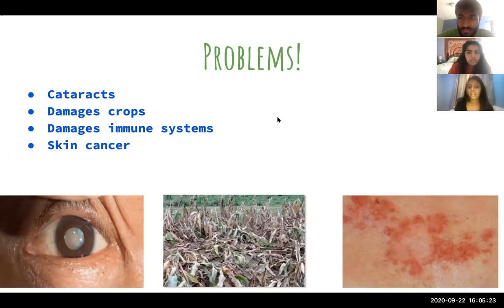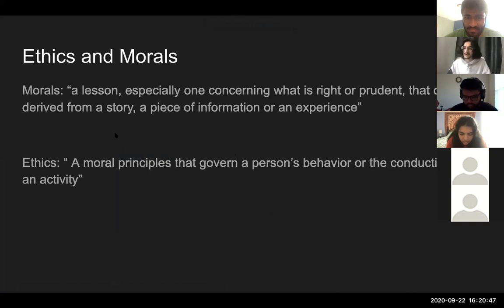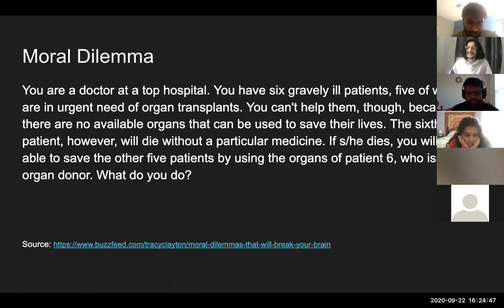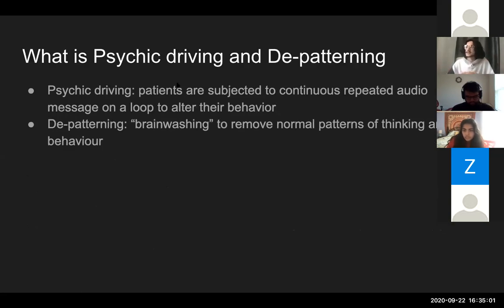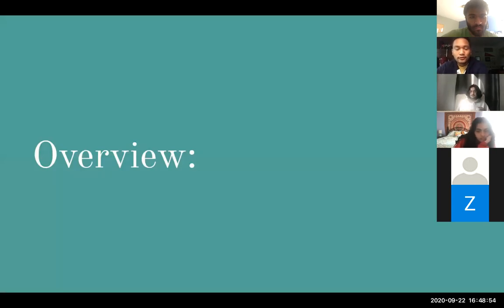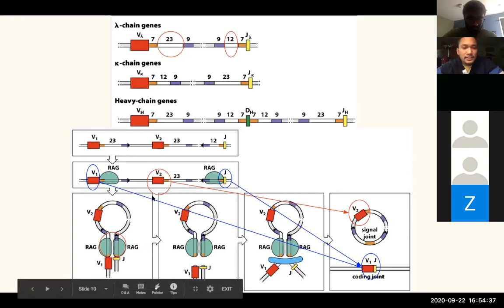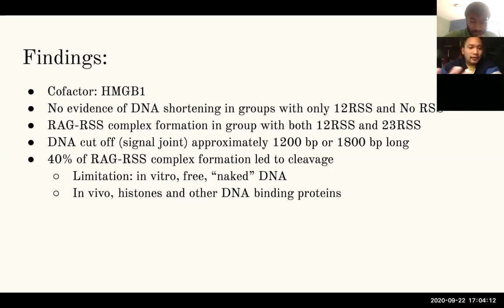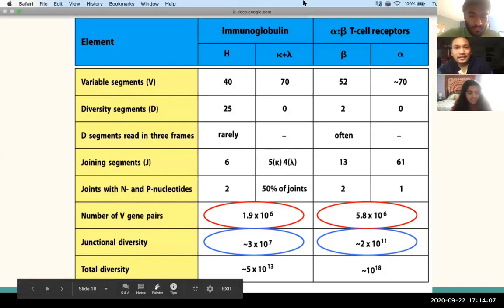SJC: Week 3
Zaafira Azhar's Presentation on Ozone Depletion: 0:00
Humza Abdeen's Presentation on Project MK-Ultra: 15:58
Erik Fain's Presentation on V(D)J Recombination and RAGs: 43:17